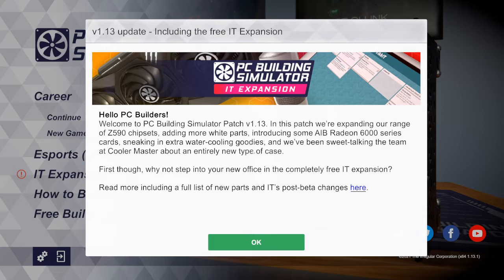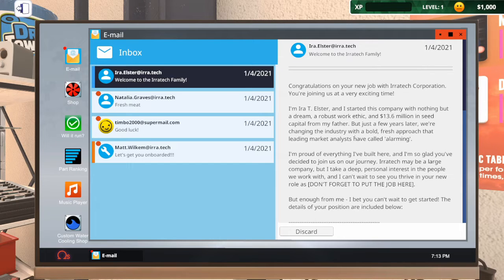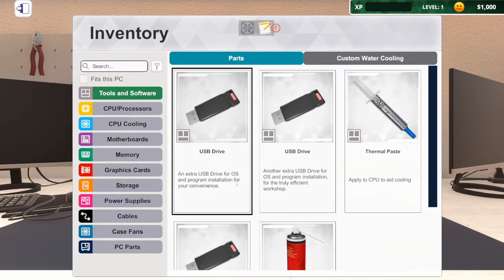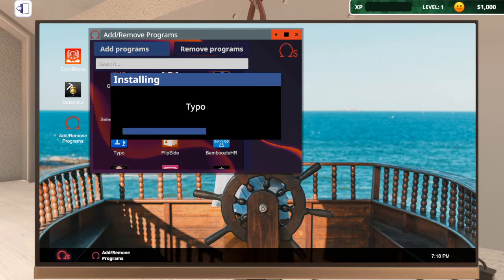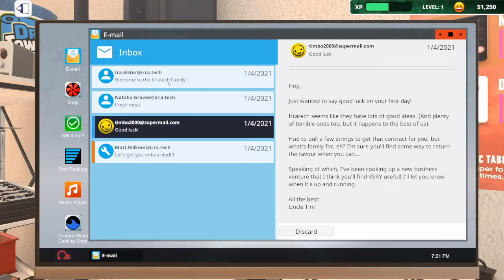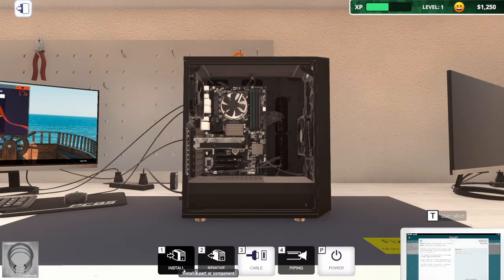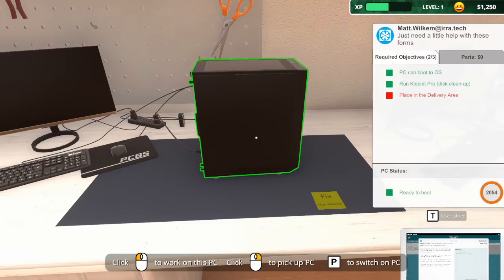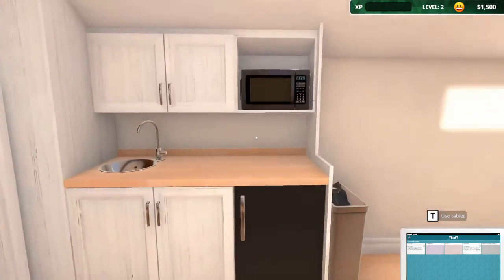PC Building Simulator- IT Expansion Pack update is here and FREE!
So I may be a bit late on this, but I just realised the IT Expansion update for PC Building Simulator is out and its Free.

So thought we would take a quick look and see what its like!